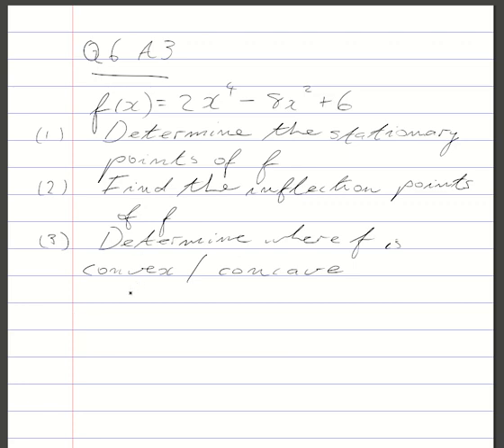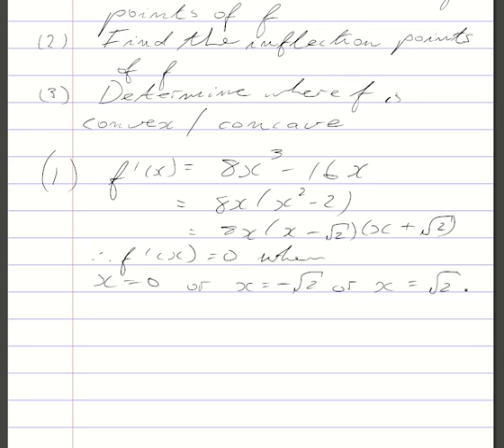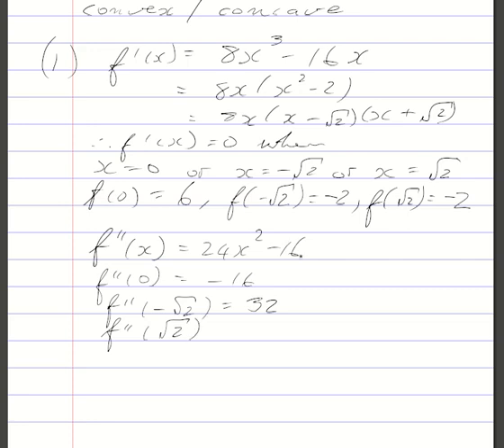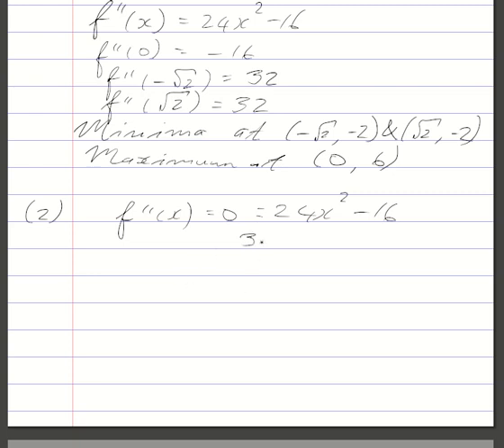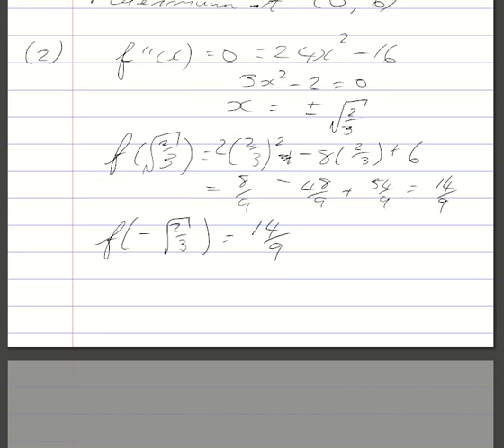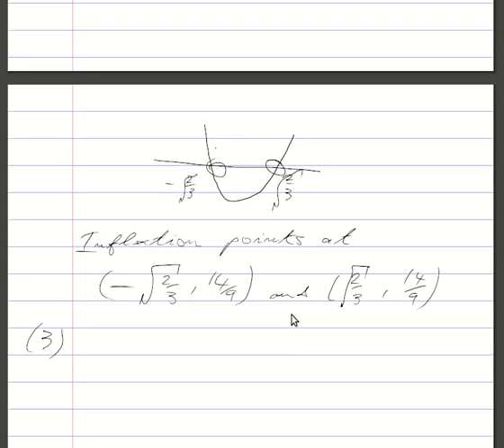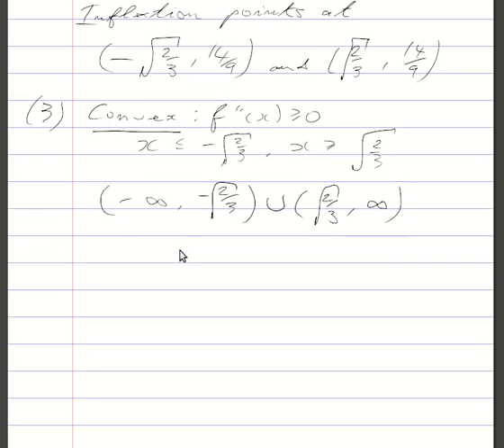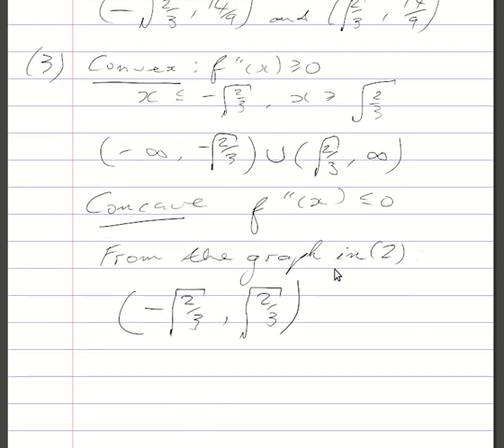DSC2606: Answering questions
In this video, we talk about properly answering questions to make sure you get all the marks you can in the exam